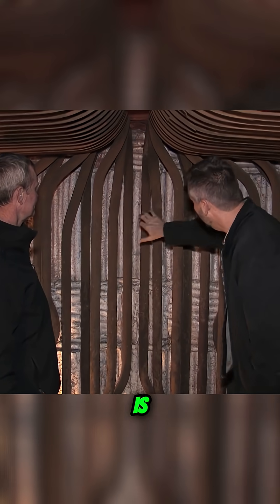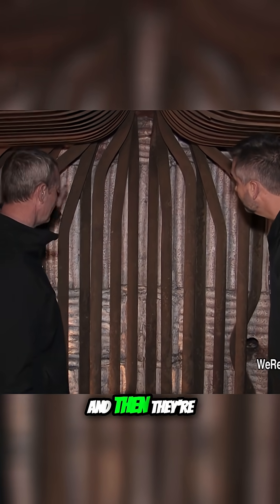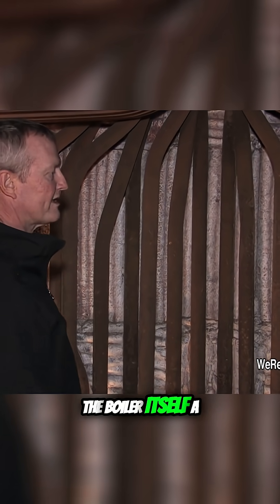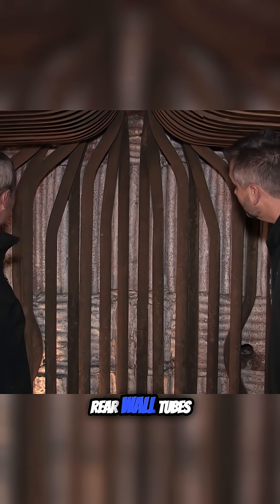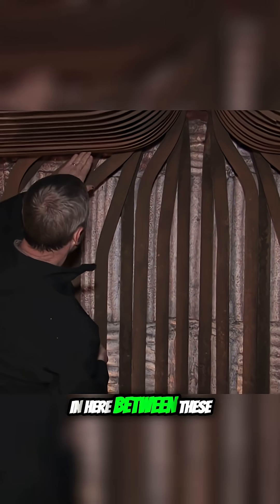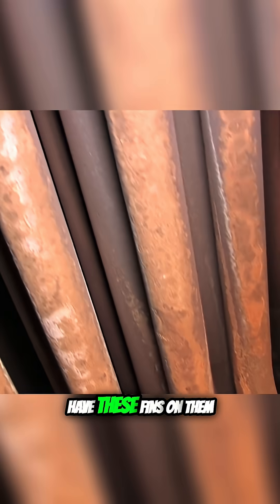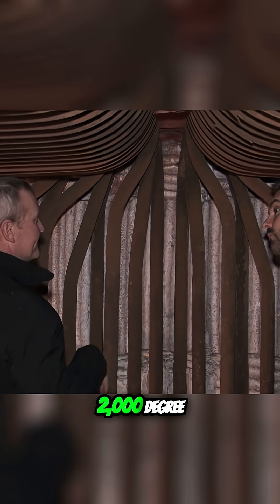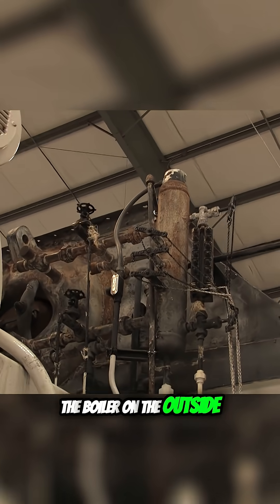Inside Rental Boiler pt 5 - Heat Transfer and Tube Protection Explained!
Heat’s gotta move, and tubes gotta survive. We show you how smart design keeps rental boilers efficient and the tubes protected from wear and tear.